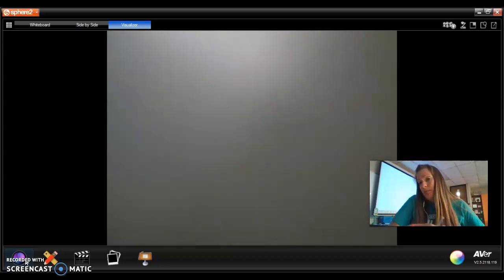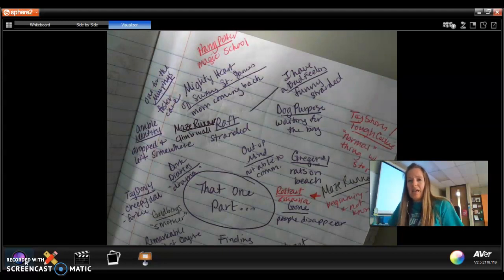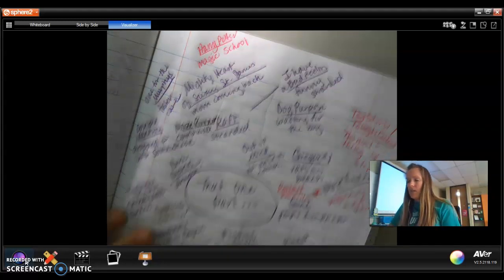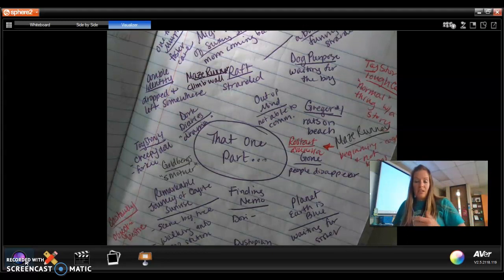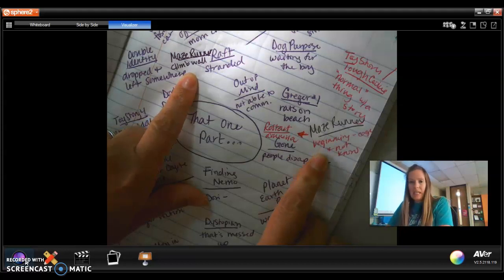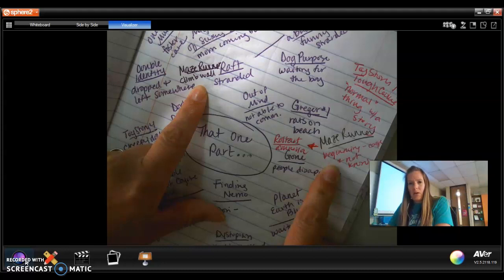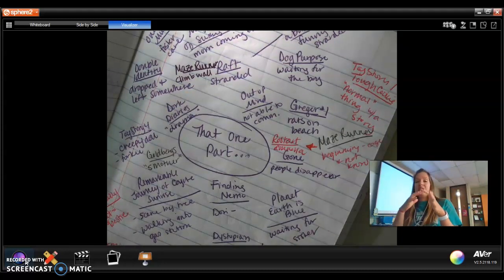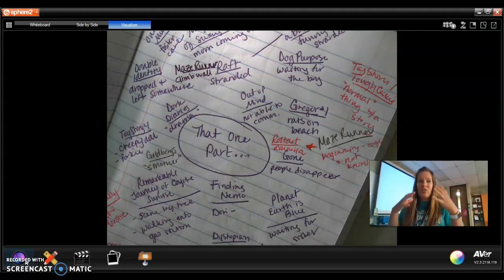Idea List - That One Part